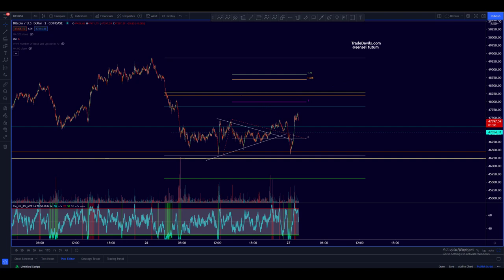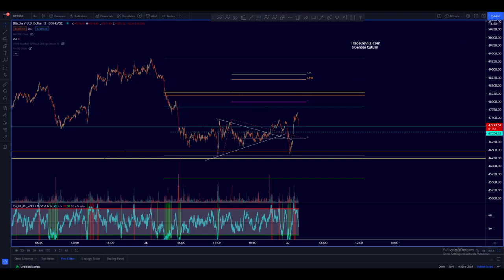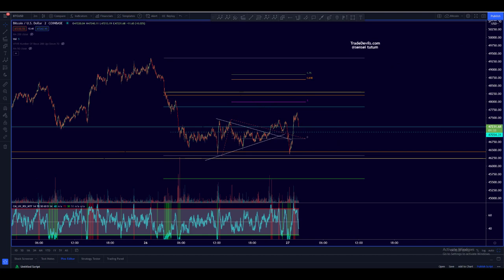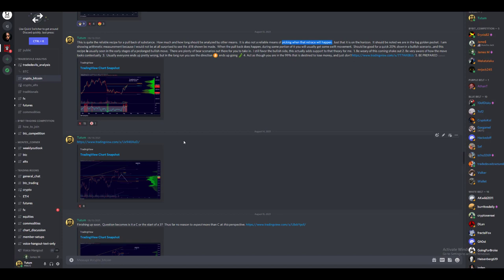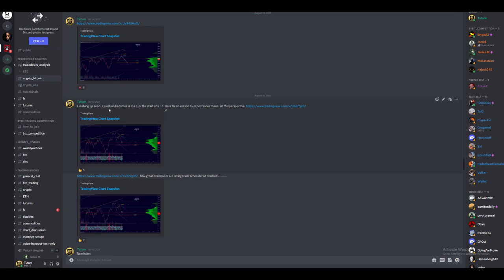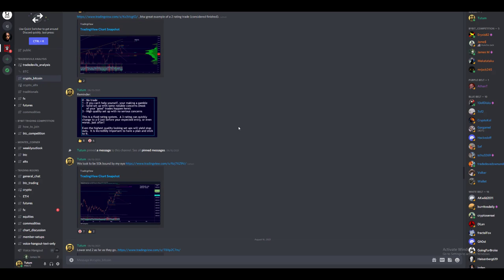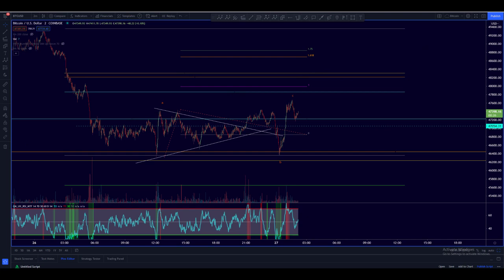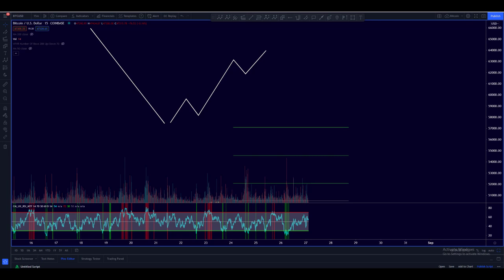Your problems with Elliott Wave solved!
:rotating_light::chart_with_upwards_trend::moneybag: Join our revolutionary trading community and take your trading to the next level! Learn Elliott Wave Theory, algo analysis, Fibonacci analysis, market geometry, and more from a team of trading black belts no matter what your level of experience. Absolute beginners to expert traders are all welcome!